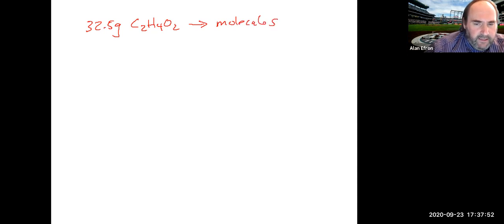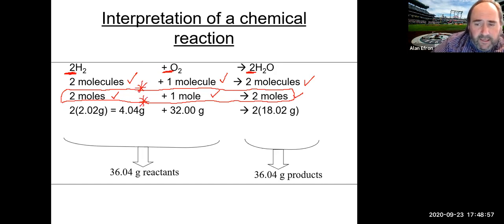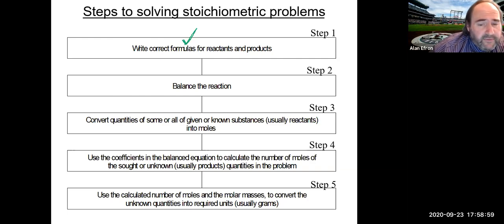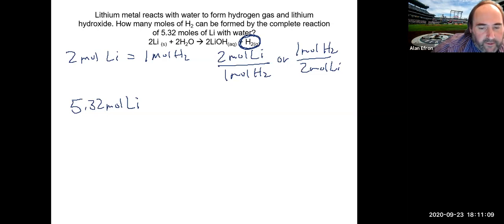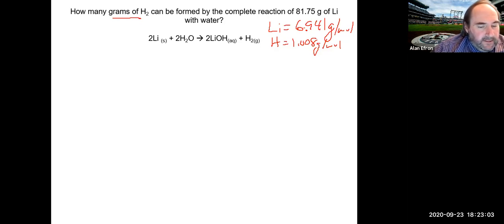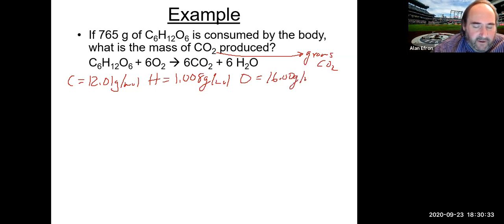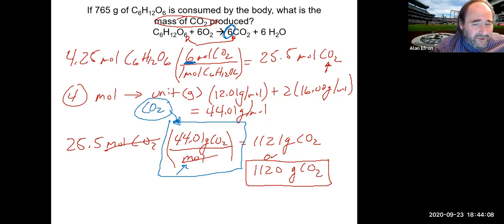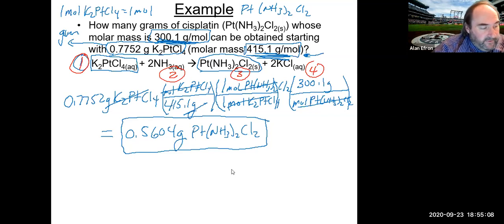Chem 110 Lecture 9/23/20 (Ch 5)